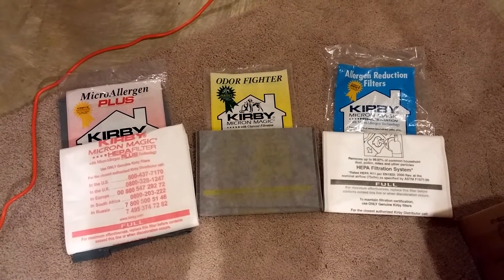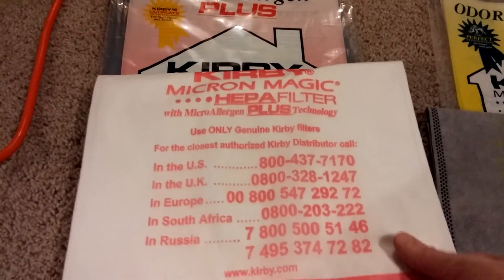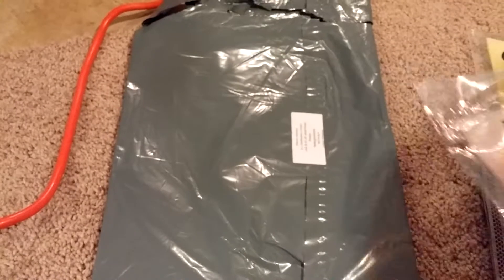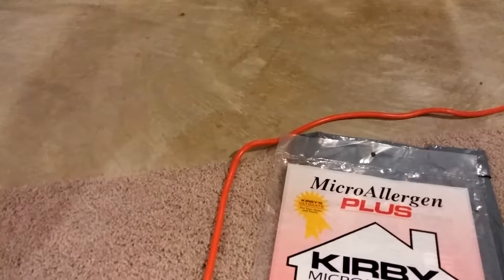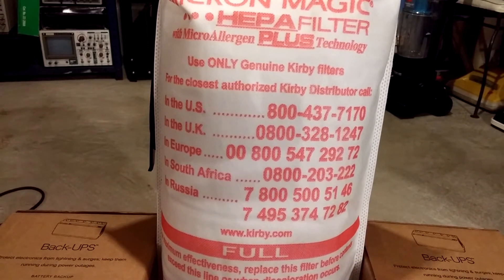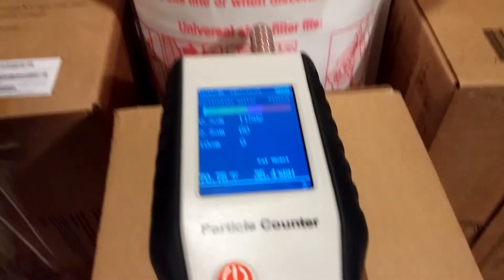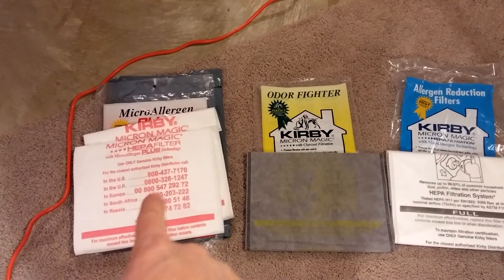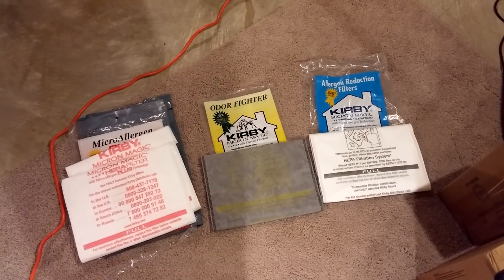Kirby MicroAllergen Plus HEPA Bag Particle Test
0.3 um average measurements:

Static Air Quality = 12,327
MicroAllergen PLUS HEPA = 193

Disappointed that I couldn't get a zero, but these may be filtering at a level my meter cannot measure. Good bags still, but there are other options, like the charcoal (odor fighter) ones for those that need F-Type bags.